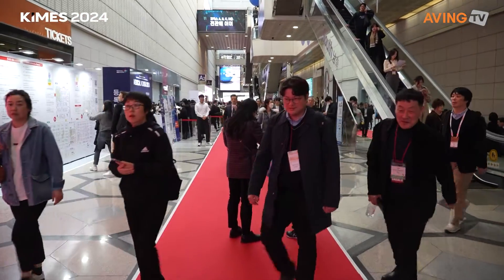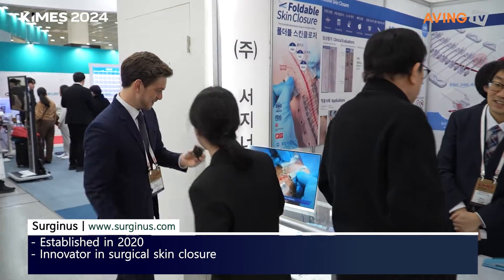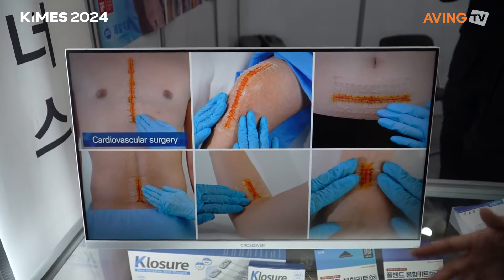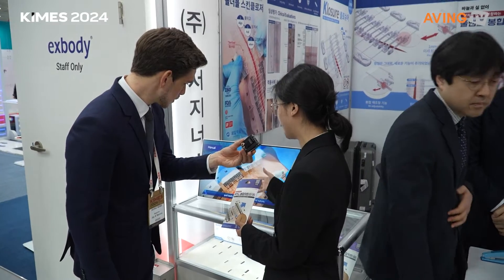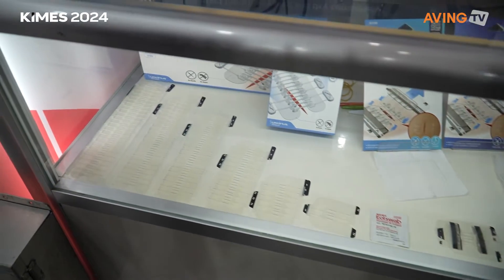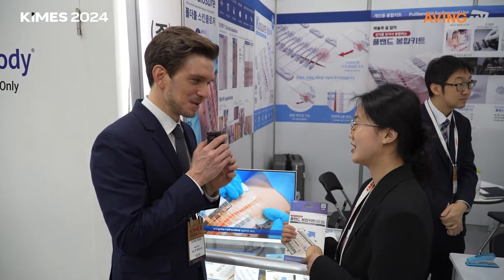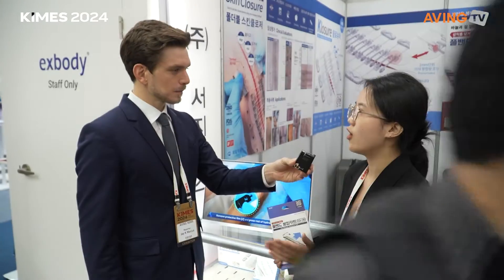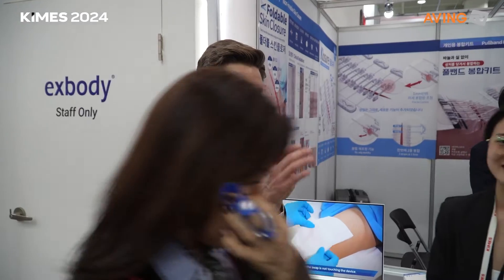서지너스, 풀밴드 봉합키트 & TEMA 스마트체온계 출품!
서지너스(대표 전성근)는 오는 3월 14일(목)부터 17일(일)까지 서울 코엑스에서 열리는 제39회 국제의료기기·병원설비전시회 'KIMES 2024'에 참가한다고 밝혔다.

2020년도에 설립한 주식회사 서지너스는 바늘과 실을 사용하지 않고 피부를 봉합할 수 있는 Foldable(TM) Skin Closure를 개발 및 생산하고 있다. 수술 및 열상 상처를 위한 해당 제품은 바늘과 실 그리고 스테이플러 없이 환부를 봉합하는 새로운 개념의 봉합유지기로서, 국내에서는 제일약품과 5년간 30억 규모의 제품공급계약을 체결해 100여 개 이상의 병원에서 사용 중이다. 또한 의료기기 품질인증 ISO 13485를 획득하여 품질관리를 하고 있고 미국 FDA에도 Listing되어 30여 개국에 수출하고 있다.

이러한 기술력을 바탕으로 개인이 가정이나 야외 또는 작업현장에서 응급상황에 간편하게 상처를 봉합할 수 있는 풀밴드(TM) 봉합밴드키트를 출시했으며, 염증이 발생했을 때 체온을 실시간으로 스마트폰과 연동하여 확인할 수 있는 TEMA(TM) 스마트체온계를 개발해 사업을 확장해나가고 있다.

이번 전시회에서 역시 풀밴드 봉합키트와 TEMA 스마트체온계를 주력 선보일 예정이다.

풀밴드 봉합키트는 상처에 붙이고 당겨서 고정만 하면 간편하게 봉합 가능하고 상처가 아물었을 때 스스로 제거 가능한 편의성을 장점으로 한다. 아울러 바늘이나 스테이플러를 사용하지 않고 봉합하기 때문에 통증이 없고, 추가적인 흉터도 발생하지 않으며 감염의 위험도 낮췄다는 게 관계자의 설명이다. 장시간 피부에 부착해도 자극이 덜한 하이드로콜로이드 소재를 사용했으며, 최대 14일까지 부착 가능하다.

제품은 풀밴드 봉합키트 03(3cm 이하 상처용), 풀밴드 봉합키트 05(5cm 이하 상처용), 풀밴드 봉합키트 03-05(3cm 이하 상처용 및 5cm 이하 상처용)로 구성됐으며, 특허등록 한국 3건, 디자인 등록 1건, 특허출원 미국 1건, 중국 1건, PCT 1건 및 미국 FDA에 Listing돼 있다. 세계 3대 디자인 상인 iF Design Award 2023 및 reddot award 2022도 획득한 바 있다. 분당서울대학교병원에서 실시한 스테이플 봉합기와 비교 임상시험에서 봉합 여부와 부작용 측면에서는 차이가 없었으며 미용적으로 우수한 결과를 확인했다는 게 관계자의 설명이다.

또한, TEMA 스마트 체온계는 겨드랑이에 패치를 부착하고 스마트폰과 연결하면 10m 이내에서 매 1분마다 체온 측정결과를 확인할 수 있다. 블루투스를 이용하여 스마트폰과 연결되고 별도의 앱을 활용해 데이터를 관리하고 개인화된 보고서를 생성한다. 최대 60일까지 사용이 가능하며 비정상적인 체온 결과가 발생했을 때 즉시 알림을 제공한다.

이에 대해 서지너스 관계자는 “수술 봉합과 관련한 제품을 판매하다 보니 봉합 후 염증의 발생과 염증 모니터링에 대해서도 관심을 가지게 되었다. 염증이 발생하면서 생기는 여러 반응 중 발열은 환자의 예후 및 경과에 큰 영향을 미치기 때문에 빠르게 감지해서 원인을 밝혀내고 신속하게 치료하는 것이 중요하다”라며 “이에 발열을 빠르게 감지하기 위한 실시간 체온 측정 시스템을 착안하게 되었고, 표준 무선통신을 활용하여 스마트폰뿐만 아니라 병원의 관리시스템에도 손쉽게 적용할 수 있도록 했다.”고 설명했다.

풀밴드 봉합키트는 2023년 10월에 식약처에 제품신고를 완료하여 자체 개설한 온라인스토어를 통해 판매를 시작했으며, 2024년부터 미국 아마존(Amazon)을 통해 제품을 판매할 예정이다. TEMA 스마트체온계는 인허가를 위한 시험을 진행 중이며, 시험이 완료되면 국내등록 및 CE등록을 진행하여 판매를 시작할 계획을 가지고 있는 것으로 알려졌다.

관계자는 “수술용 봉합기의 후속 제품으로 봉합 후 조절이 가능한 제품을 출시할 예정이다. 이전의 Foldable Skin Closure의 장점은 모두 가지고 있으면서 봉합할 때 미세조정 및 재조정이 가능한 제품이 될 것”이라며 “국내의 경우 지역별 대리점을 통한 판매를 진행함으로써 사용자의 피드백을 더 적극적으로 확보하여 제품 개선 및 향후 개발에 활용할 계획”이라고 전했다.

한편, KIMES는 1980년 첫 회를 시작으로 한국 의료산업 발전과 함께 꾸준히 성장해 온 의료기기 및 병원설비 전문 전시회로, 그동안 국내 의료산업은 의료 정보시스템, 초음파검사기, 영상 의학 장비, 로봇 의료, AI, 재활의약 등 기술집약적 첨단산업으로 변모했다.

기업소개 (Description):
- Surginus Co., Ltd.
- Established in 2020
- Innovator in surgical skin closure

제품소개 (Item discription):
- Easy-to-use skin closure using non-invasive method at home
- Minimized infection, scar and pain
- Smart real-time body temperature monitoring system